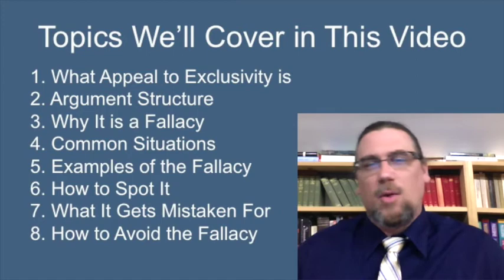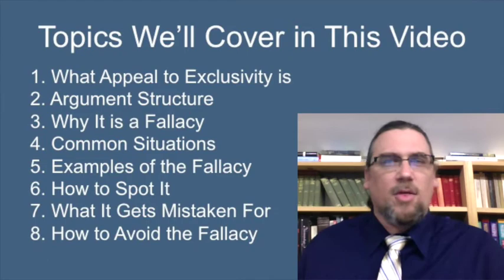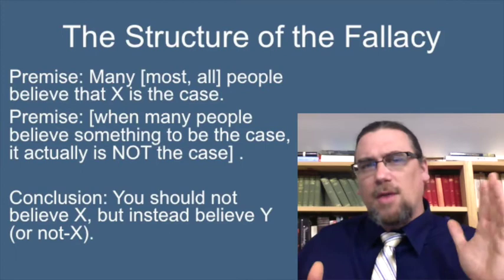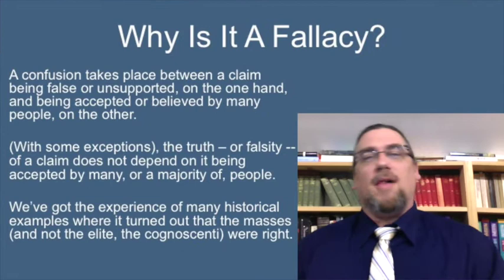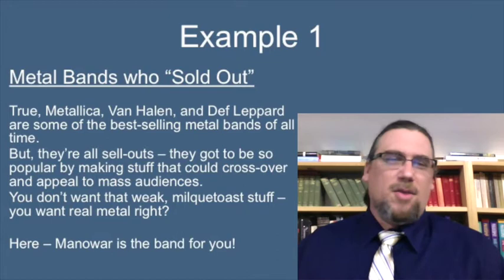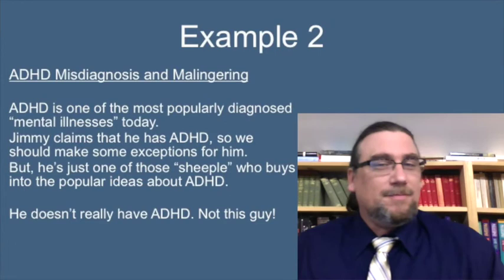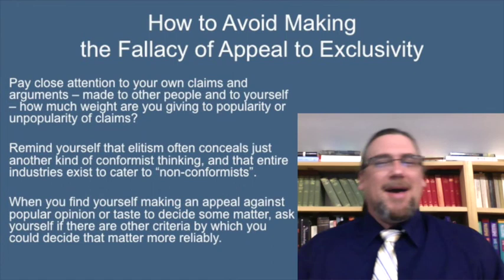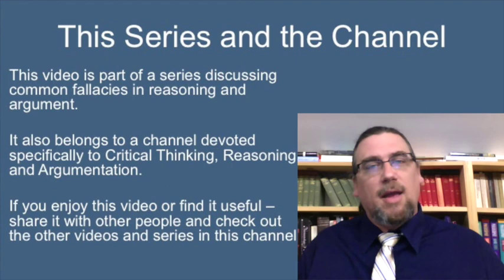Critical Thinking: The Fallacy of Appeal to Exclusivity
This video is designed to help students, lifelong learners and professionals understand the Fallacy of Appeal to Exclusivity -- a common mistake in reasoning and argument.

In this video, I discuss what the fallacy is, map out its basic structure, point out what goes wrong with reasoning in the fallacy, examine three easy-to-understand examples, and give you advice about how to spot and avoid the fallacy.

This is part of a whole series of videos discussing common fallacies.  To see the whole series, you can

Intro music is YouTube's public domain mp3, "Keep It Tight," by John Deley.

Gregory B. Sadler is the president and co-founder of ReasonIO. The content of this video is provided here as part of ReasonIO's mission of putting philosophy into practice -- making complex philosophical texts and thinkers accessible for students and lifelong learners. If you'd like to make a contribution to help fund Dr. Sadler's ongoing educational projects, you can